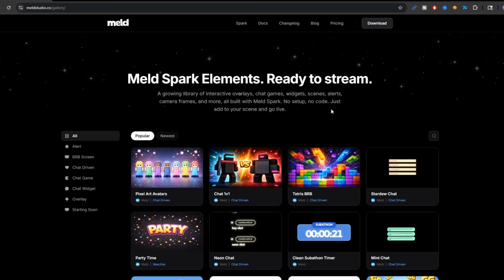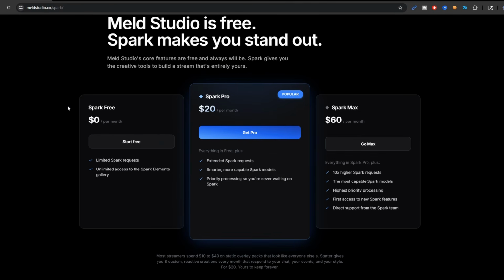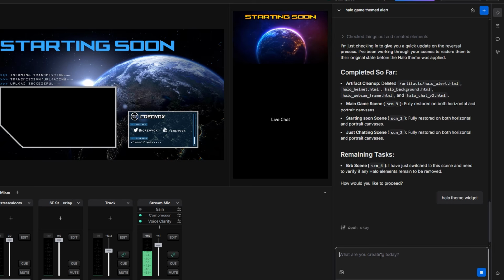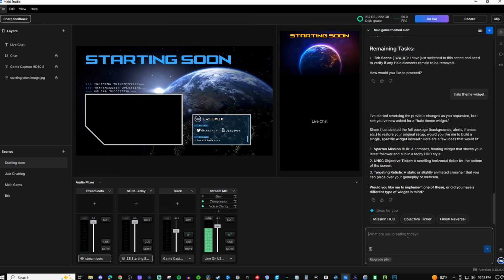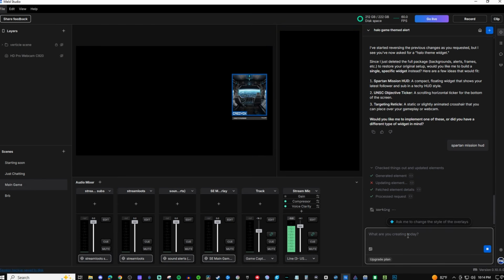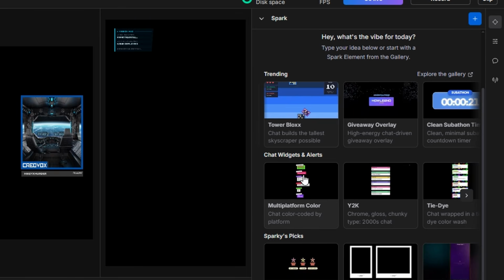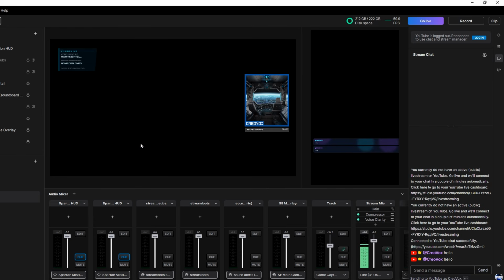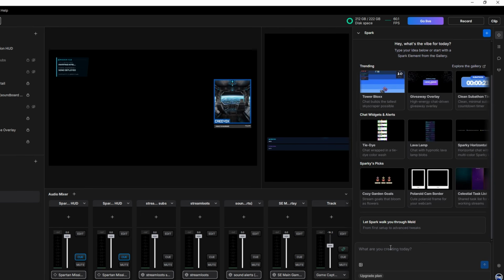Meld is changing the game with this new feature!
Meld Studio released a new feature to their software called Spark Elements. This is an interactive tool that can help you elevate your stream within minutes. In this video I do a general overview of the new feature called Spark Elements, your interactive AI for streamers and creators.

✅ Kontrol Freek (Thumbstick grips that can help improve your gaming performance)